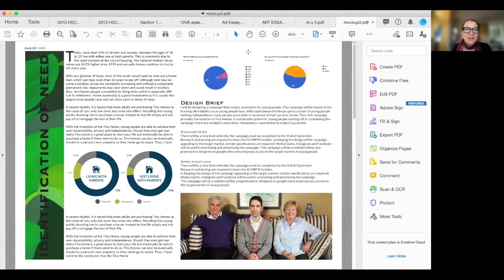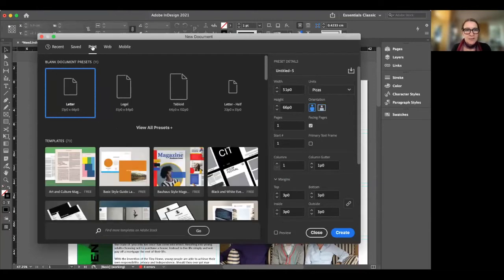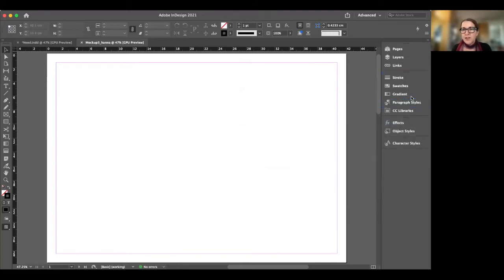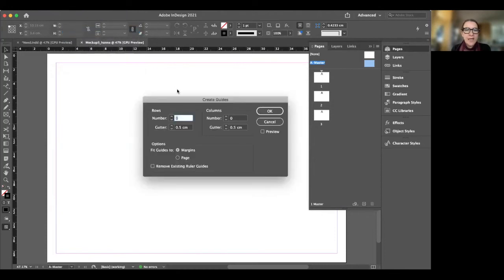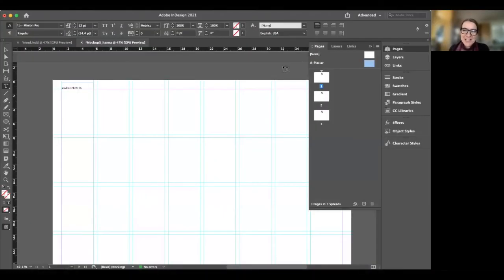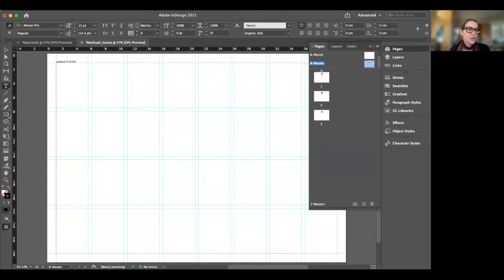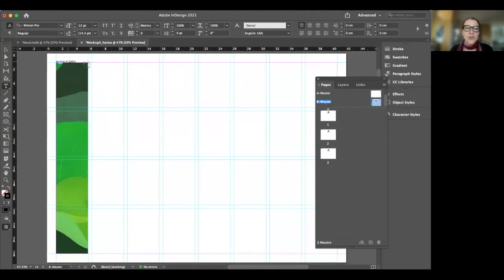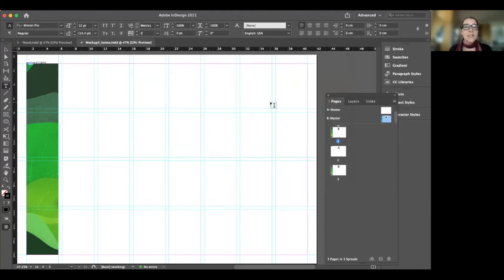Creating a Design Folio with InDesign and adding master pages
How to create a InDesign folio for Design and Technology and add master pages.